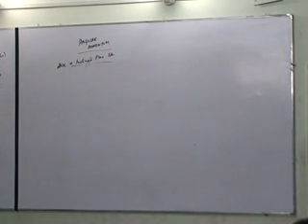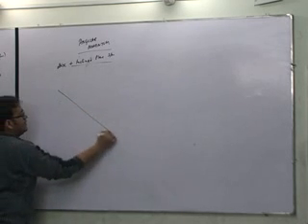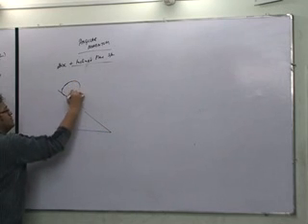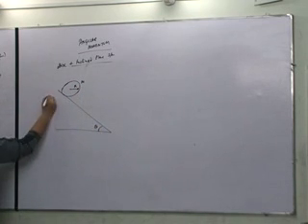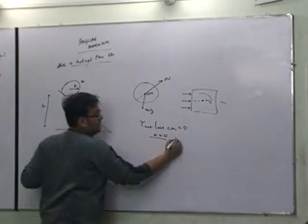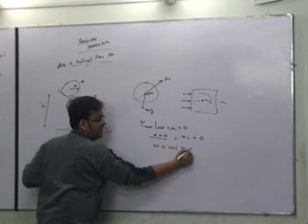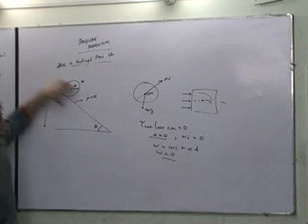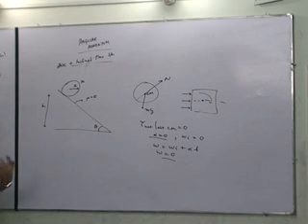Photon Institute Varun Goenka(Physics).flv